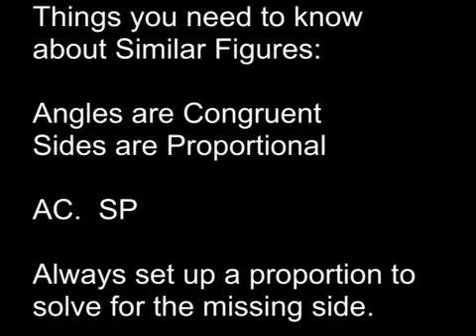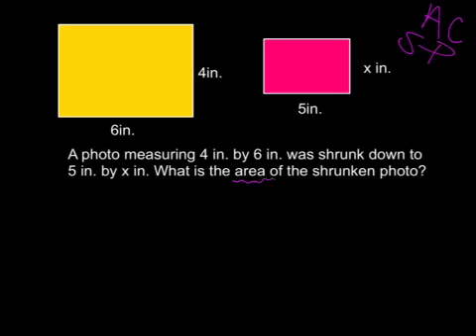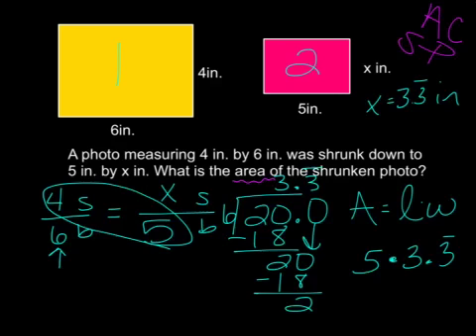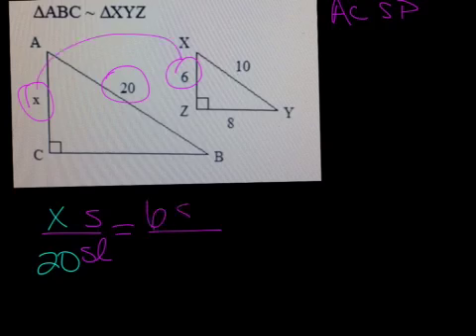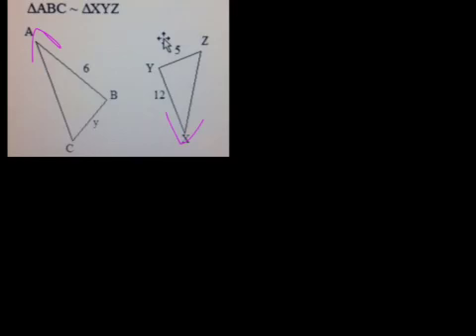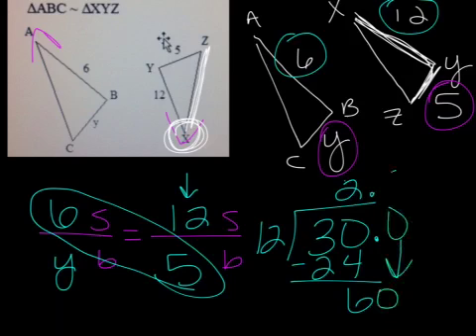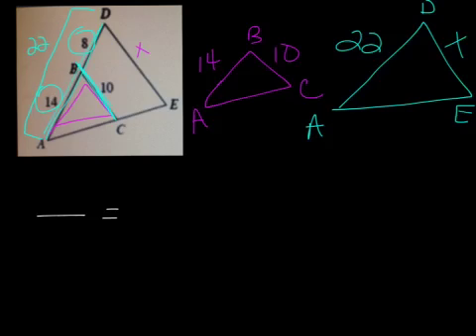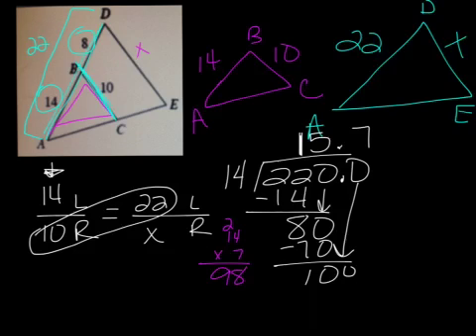Using Similar Figures to find Perimeter and Area